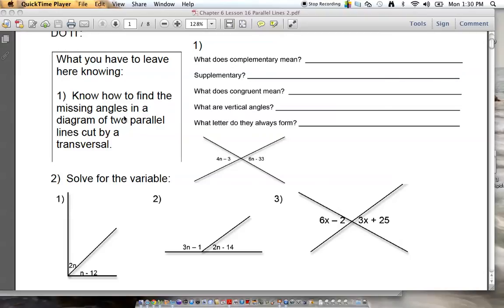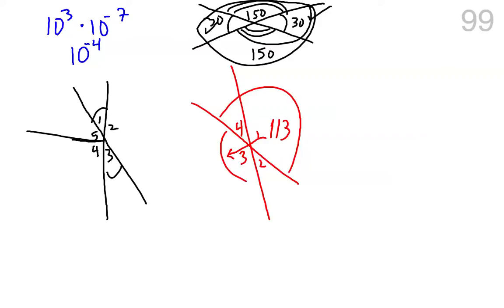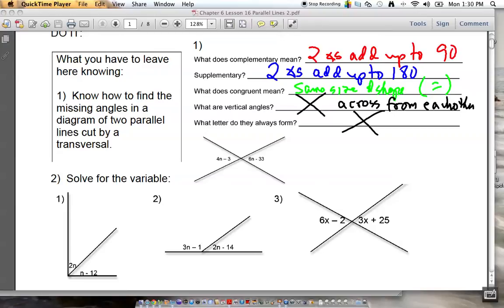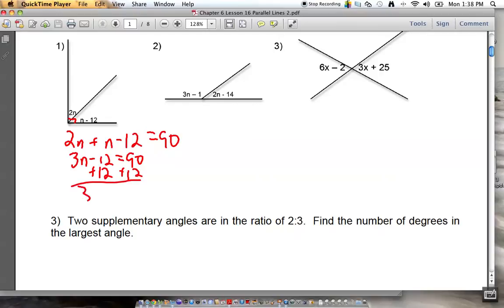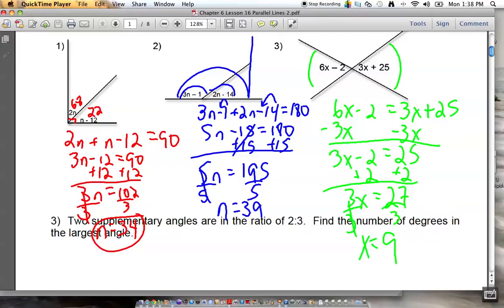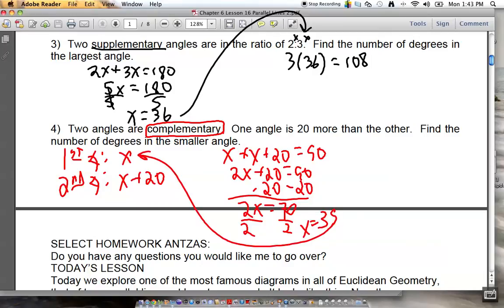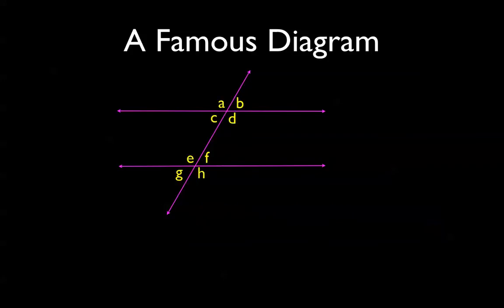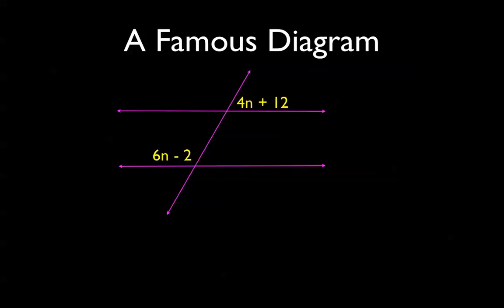Math 8 Chapter 6 Lesson 16: Parallel Lines Cut By A Transversal 2